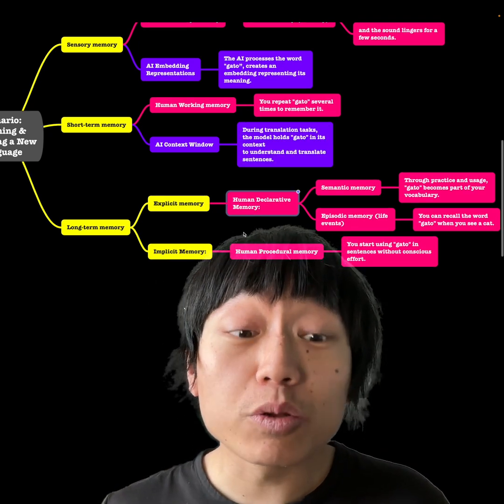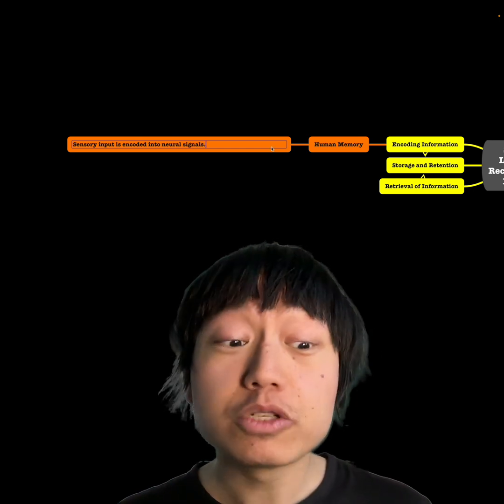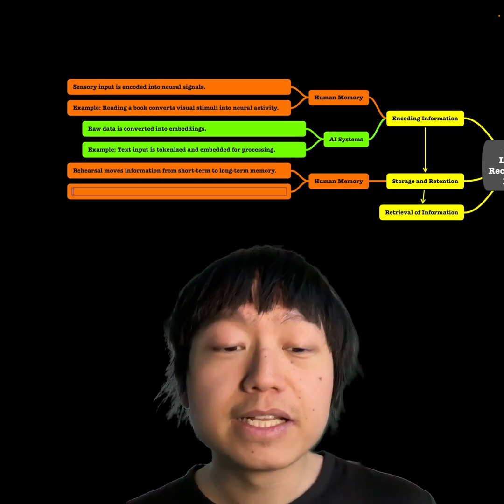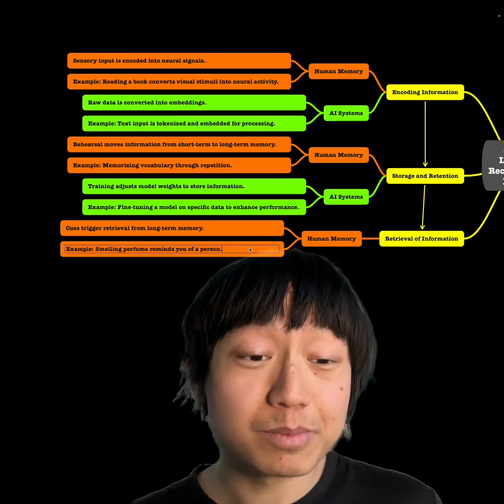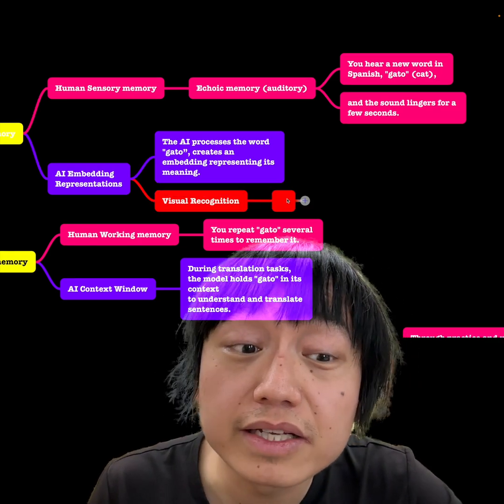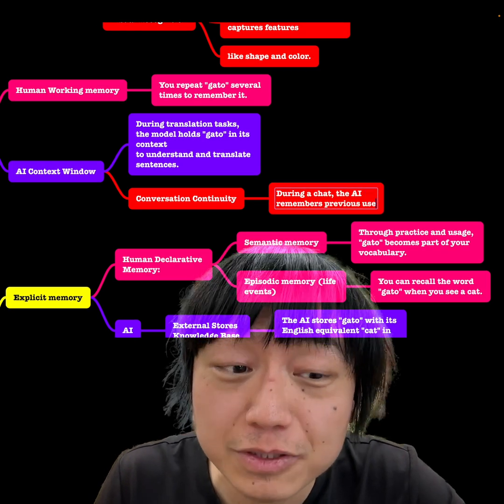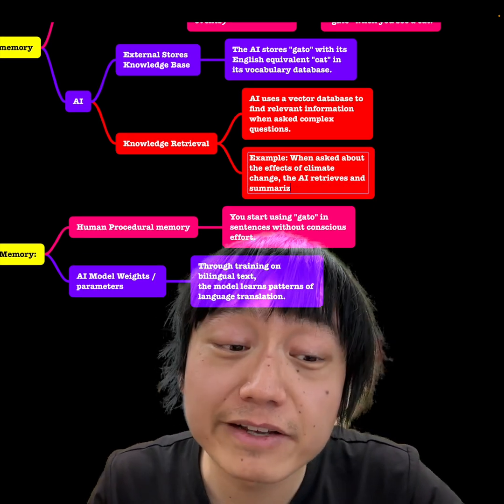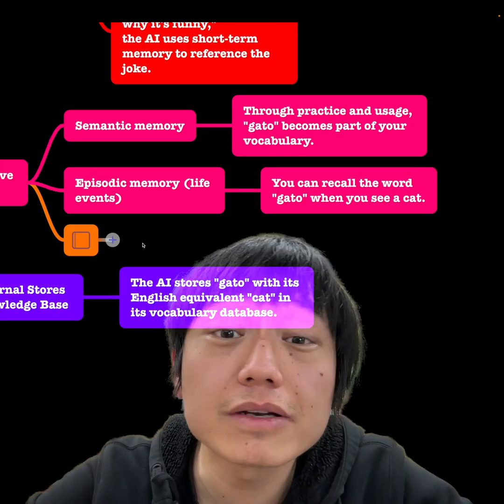Examples of mapping human memory systems to AI mechanisms